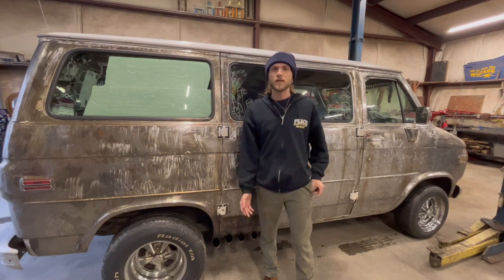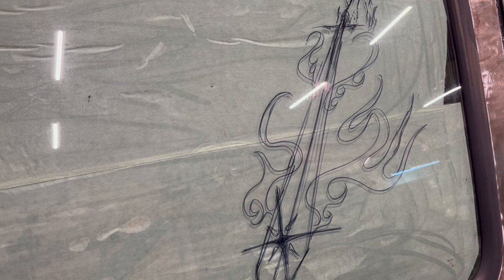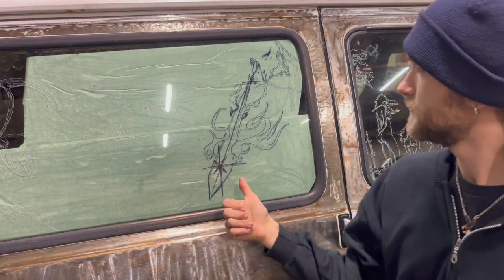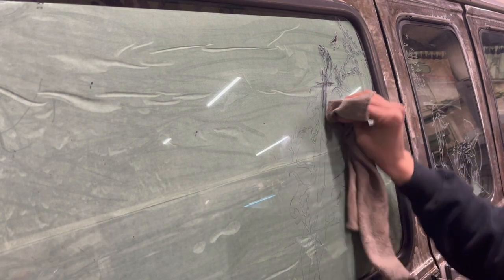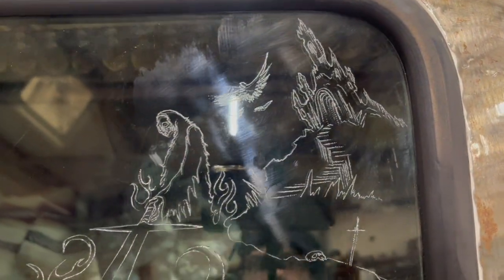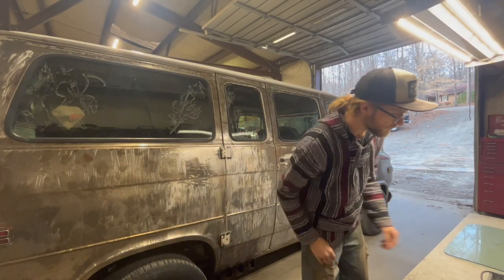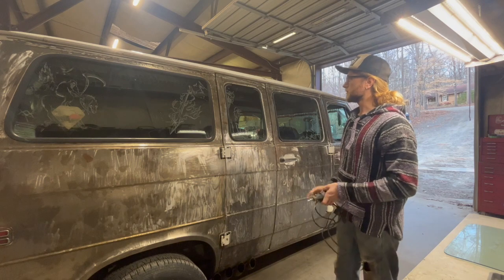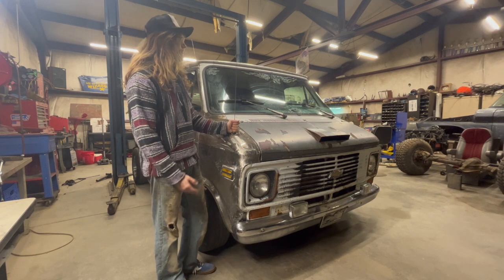Glass Etching on Custom Boogie Van - Art by Seth Williams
In this video I show you how I do my own style of glass etching on my very own custom boogie van.

Prints available here.